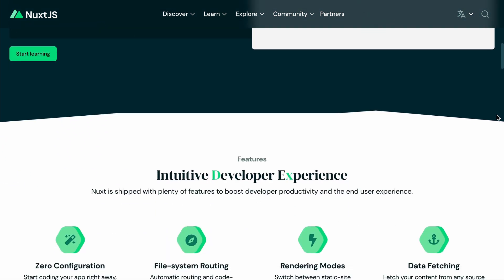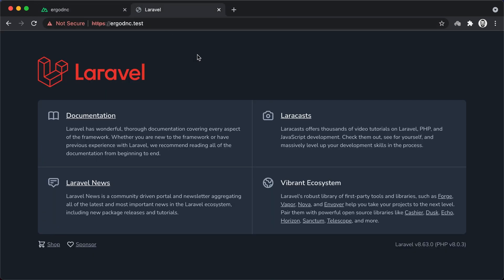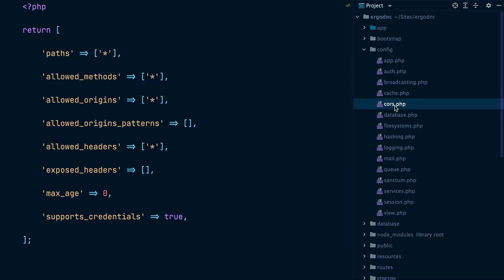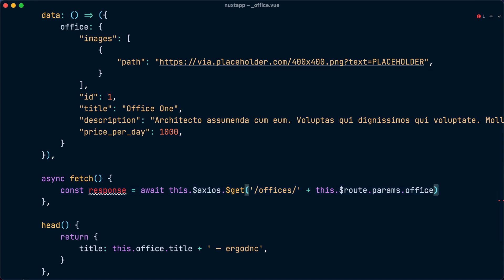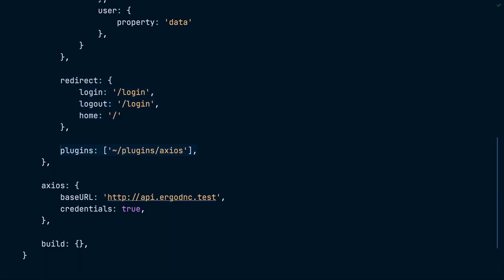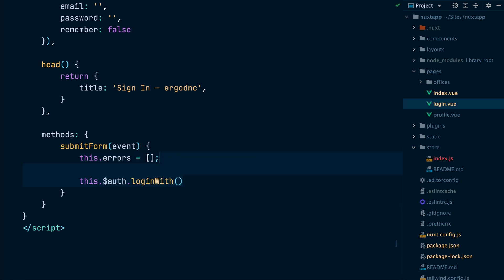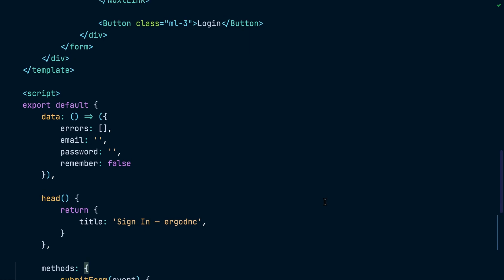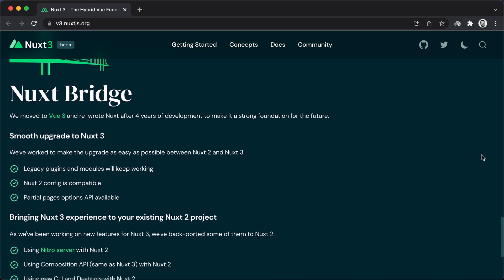Using a Laravel REST API with a NuxtJs App